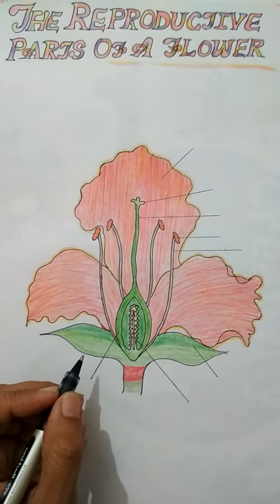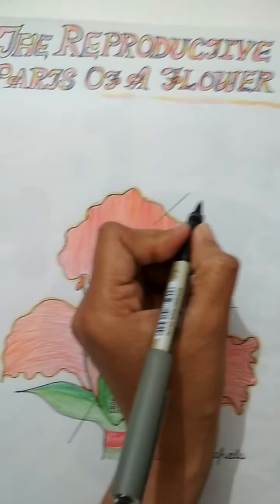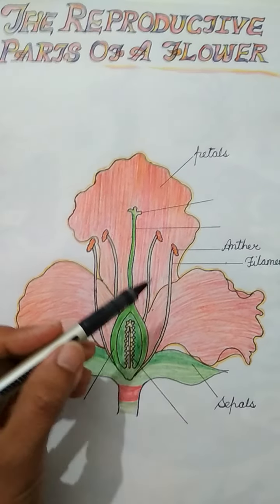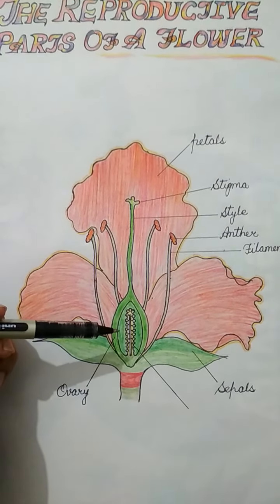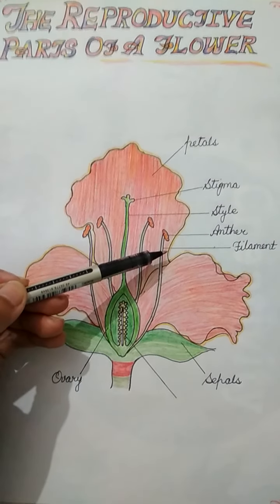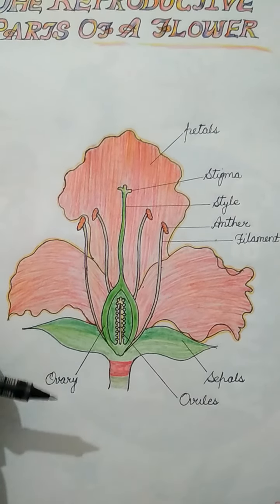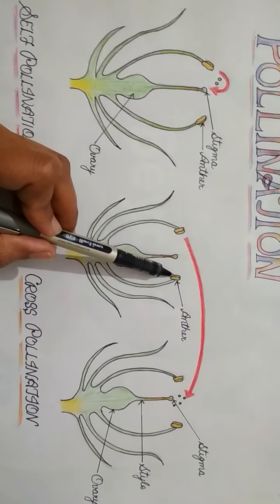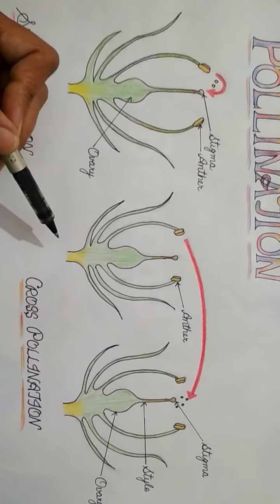The Reproductive Parts of a Flower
This video contains information about different parts of a flower, pollination process and types of pollination etc..